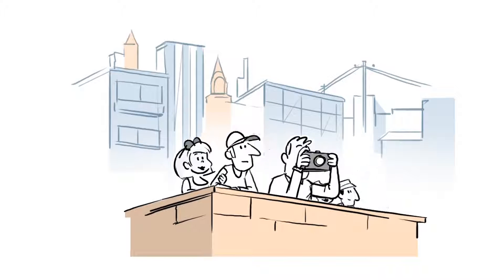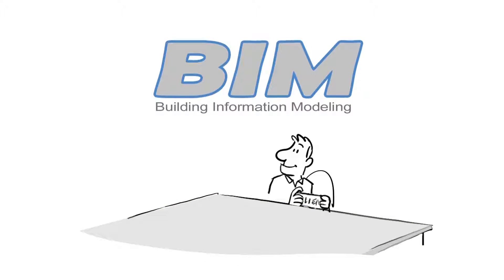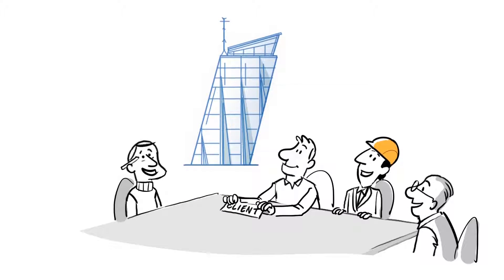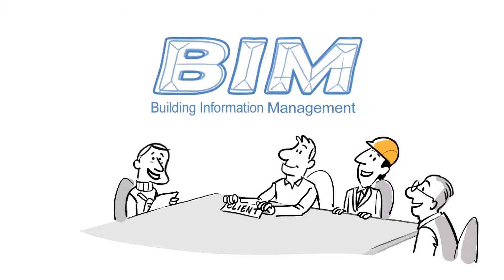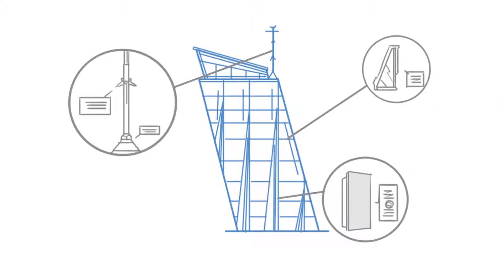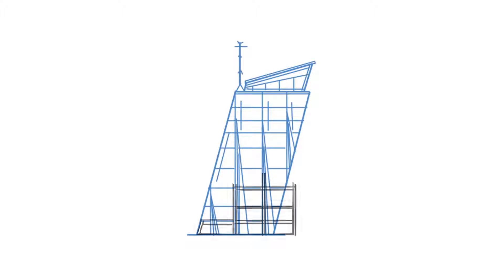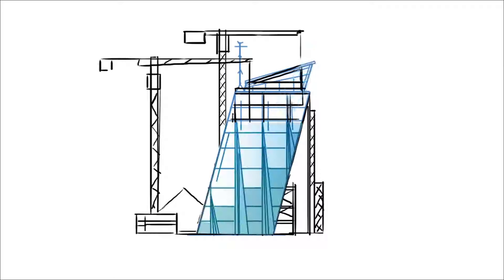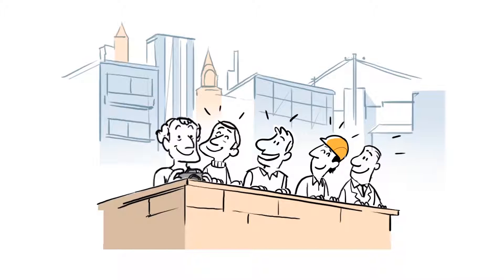Thấu hiểu BIM chỉ trong 1 phút